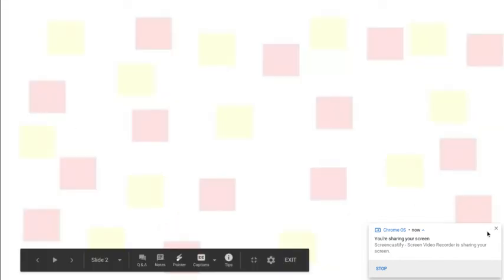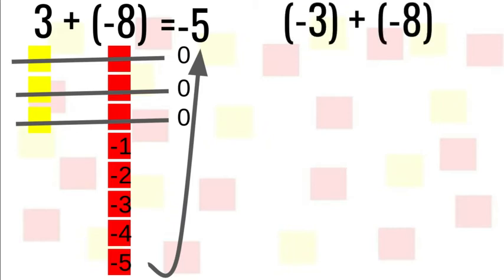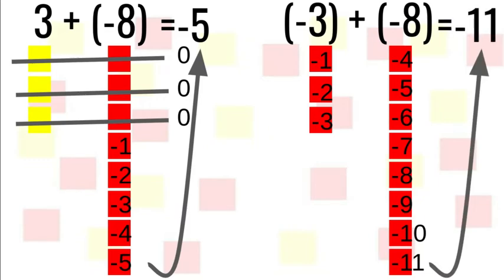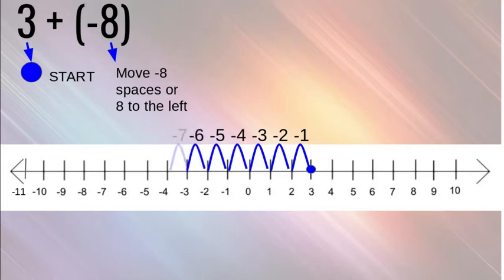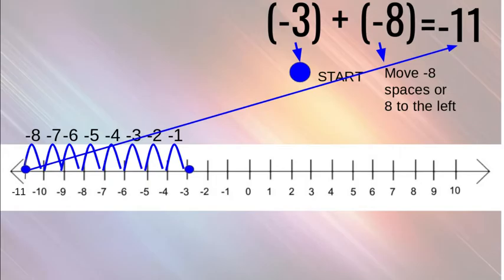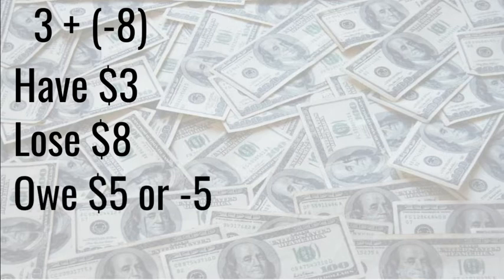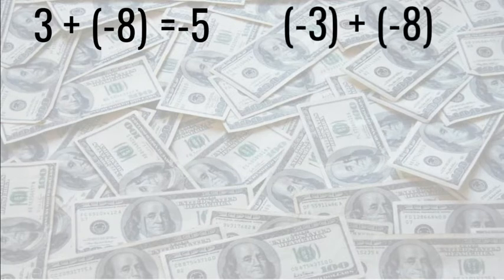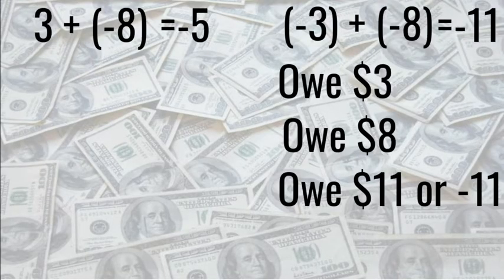Adding Integers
Which method do you prefer when we add integers?